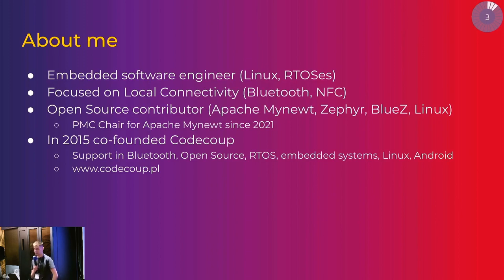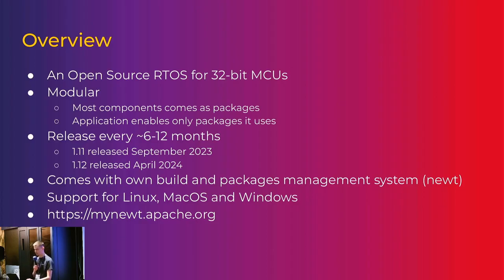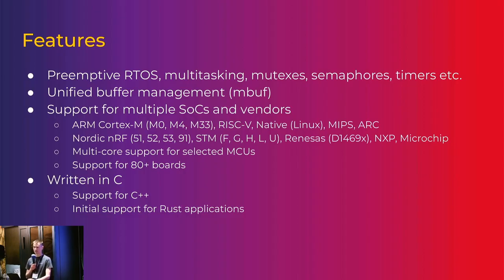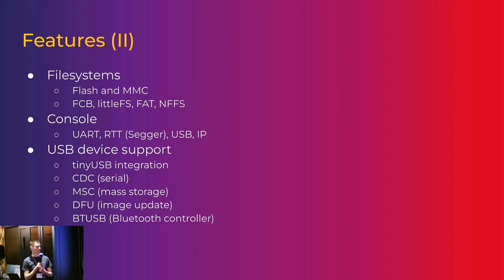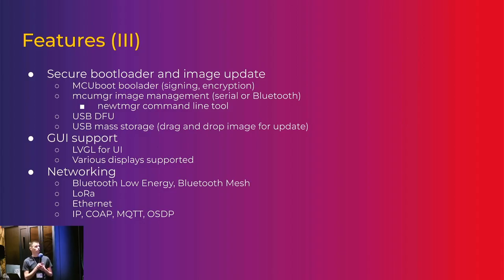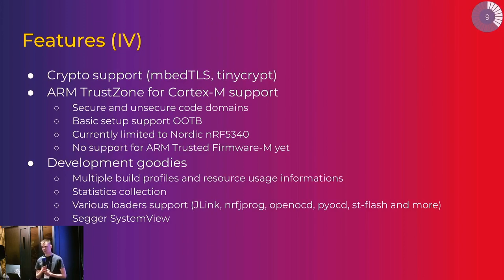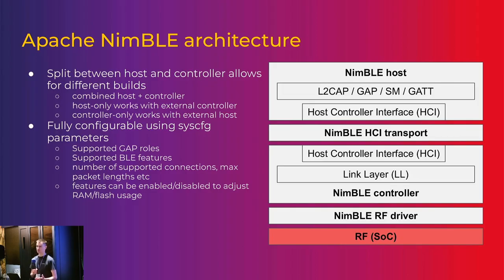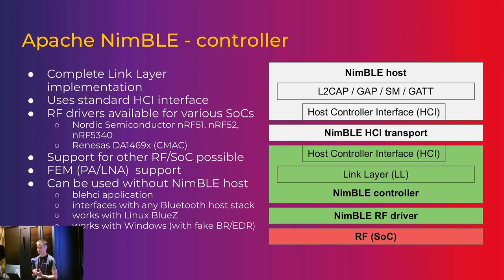Apache Mynewt - connected RTOS - project overview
Apache Mynewt is a community-driven, permissively licensed Open Source initiative for constrained, embedded devices and applications. It provides foundational RTOS, middleware (secure bootloader, filesystem, networking stack, device management) and tooling.

This presentation will cover history and overall state of the project, its architecture and selected components (eg Bluetooth stack). Will discuss already available features as well additions planned in near future.

Last but not least, state of community will be presented. Areas where project is struggling will be discussed along with possible improvements.

*Szymon Janc*
Codecoup

Szymon is an embedded software engineer. Develops embedded Open Source systems since 2007. FLOSS enthusiast and contributor. Mostly focused on local connectivity area. Apache Mynewt PMC member and chair since 2021. In 2015 co-founded Codecoup, a company providing support in building IoT solutions, local connectivity, Linux, Open Source and embedded software.